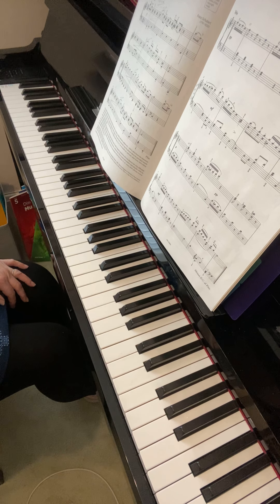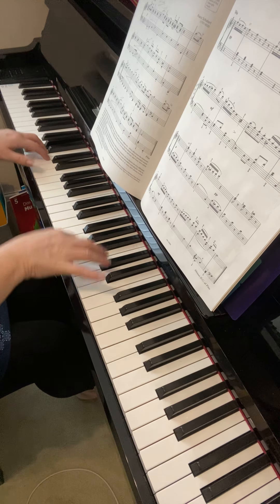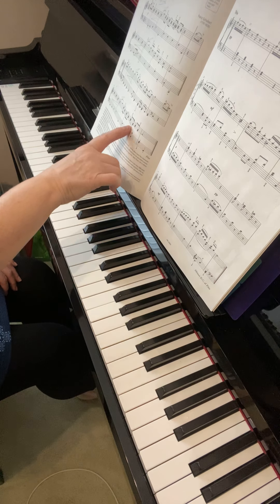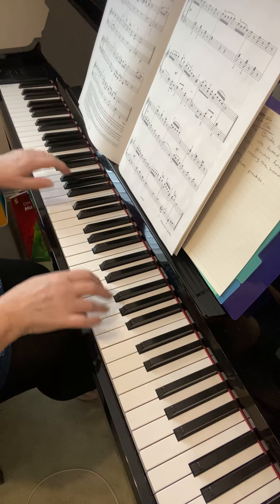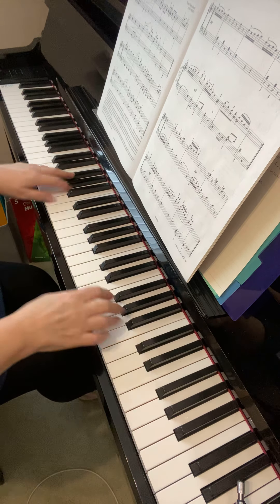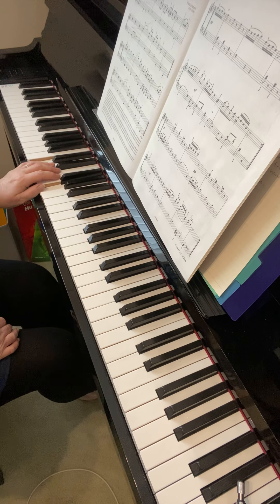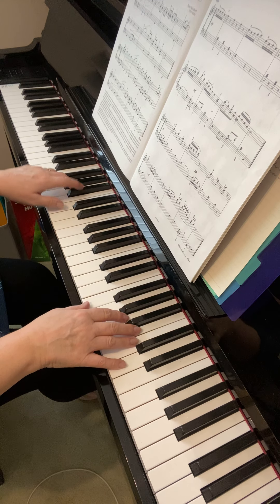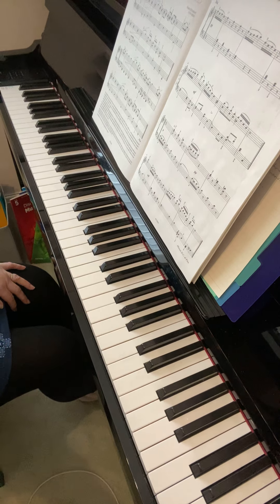CPT Minuet 25.1.21